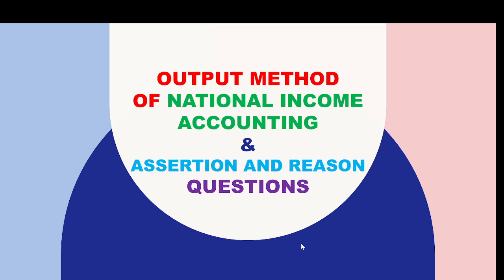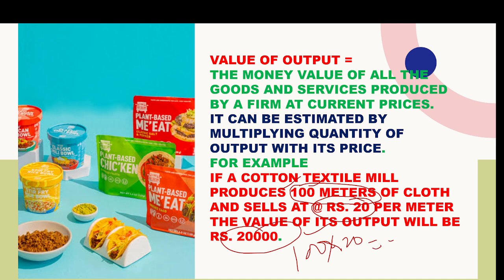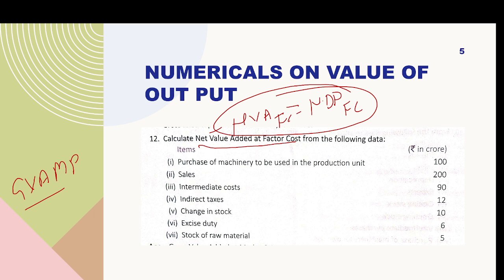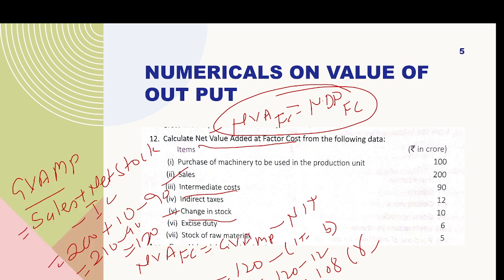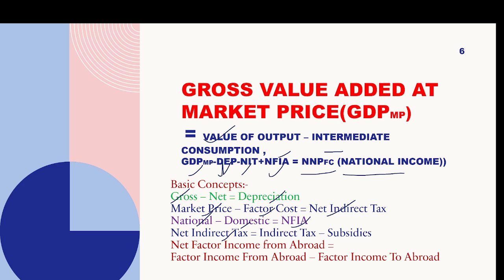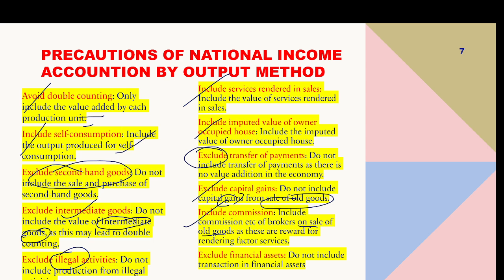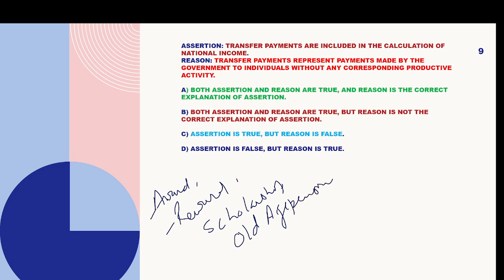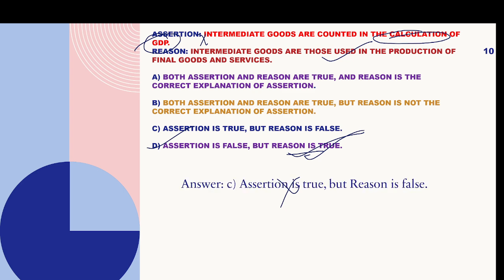Output methodof NATIONAL INCOME ACCOUNTING&ASSERTION AND REASON QUESTIONS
Output methodof NATIONAL INCOME ACCOUNTING&ASSERTION AND REASON QUESTIONS, Students will easily understand  how to solve the numericals with the help of output method.